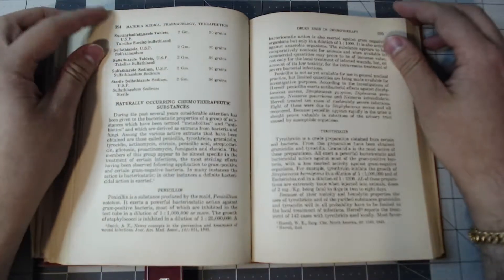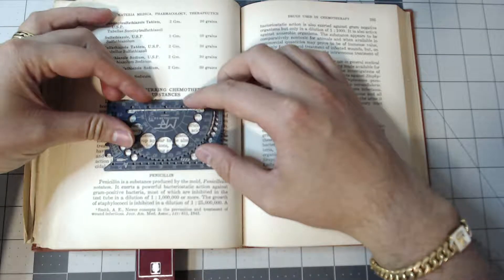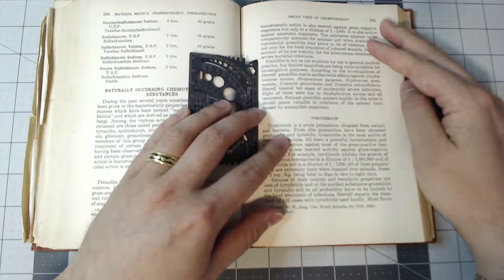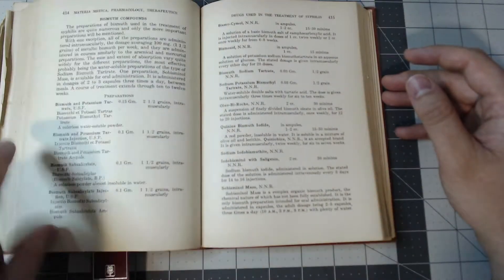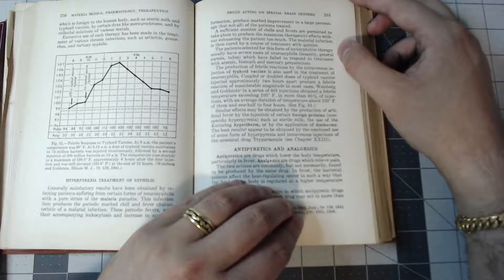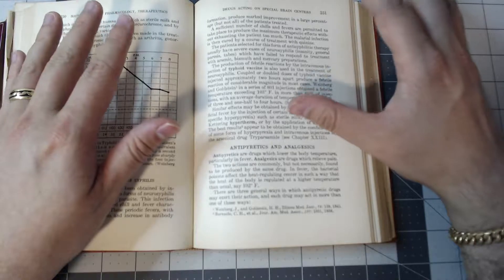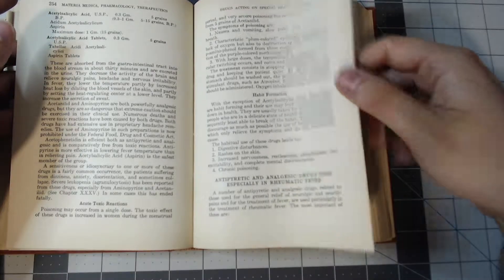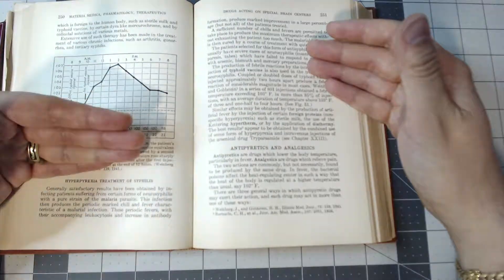Infectious Diseases - When Penicillin was New and Syphilis was treated with Malaria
Did you know that we used to infect patients that had neurosyphilis with malaria to treat them? Or have you wondered how the medical community reacted to antibiotics when they came? Here I detail some interesting medical practices in the 1940s.